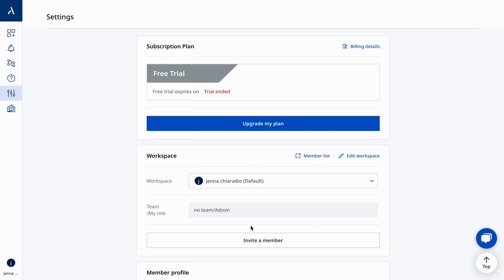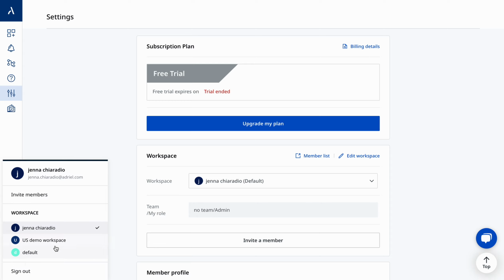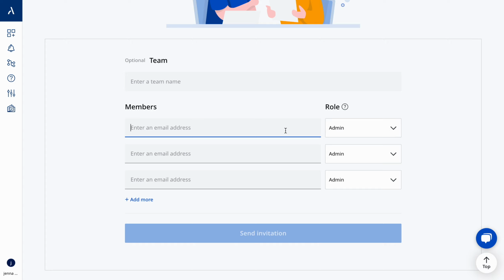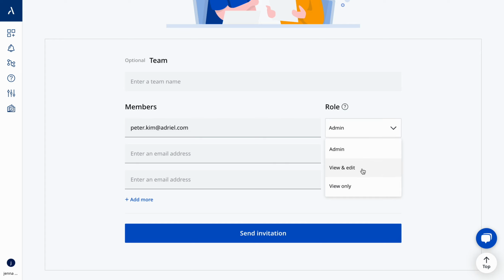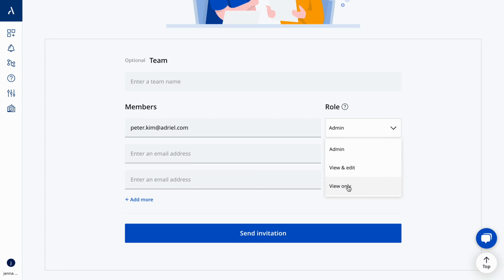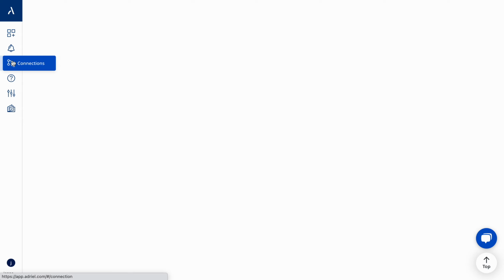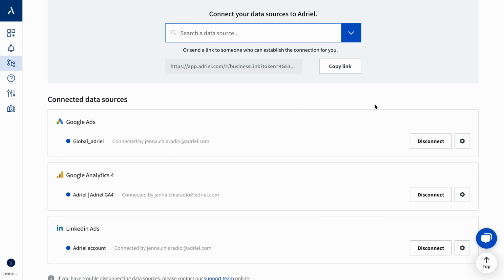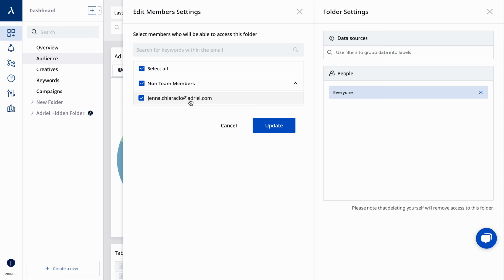Adriel Tips: Managing Workspace Access and Permissions for Members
Adriel provides the flexibility to add multiple individuals to your workspace, allowing you to assign specific levels of access at the Workspace, Data Source, and Folder levels.